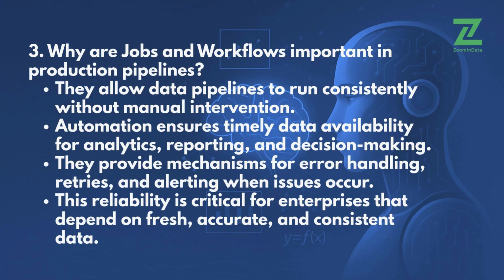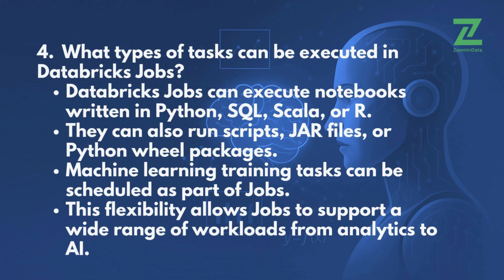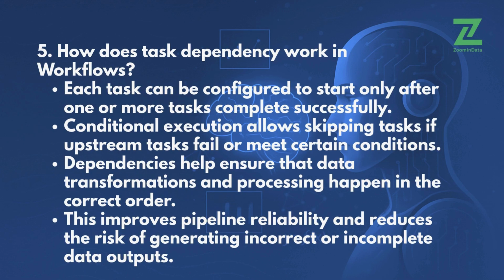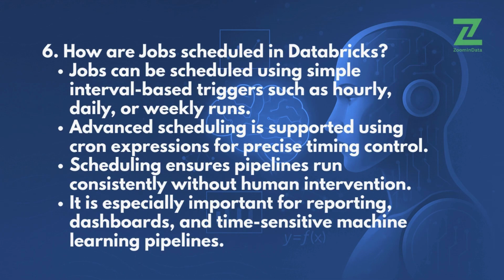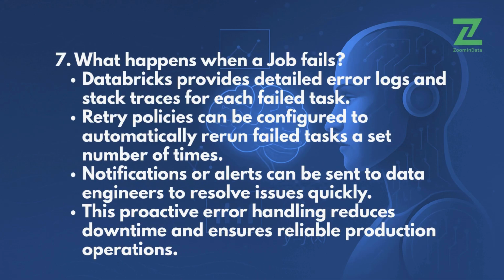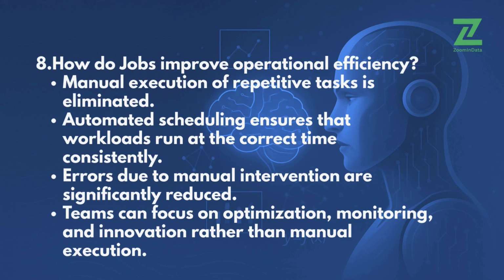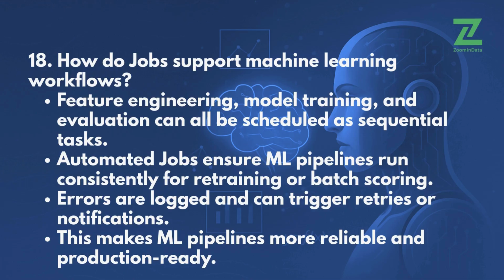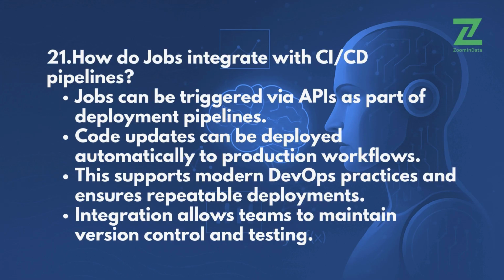Databricks Jobs and Workflows